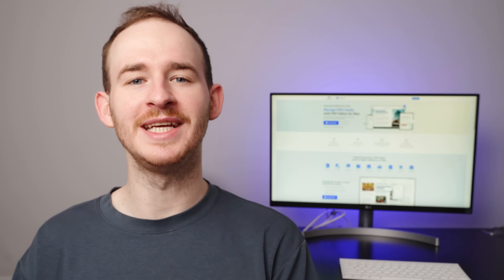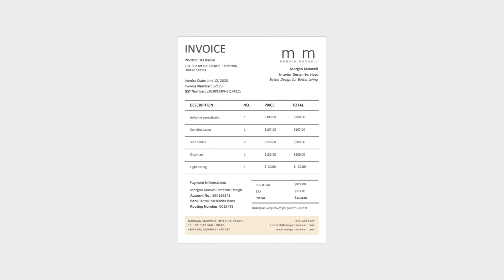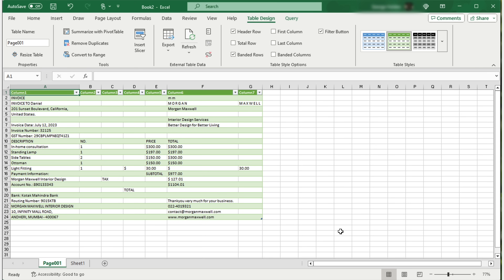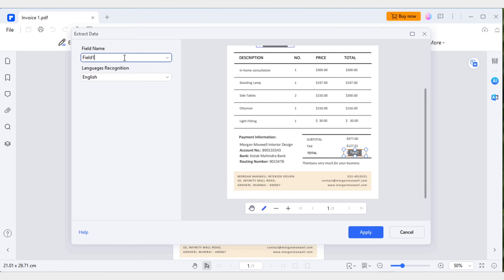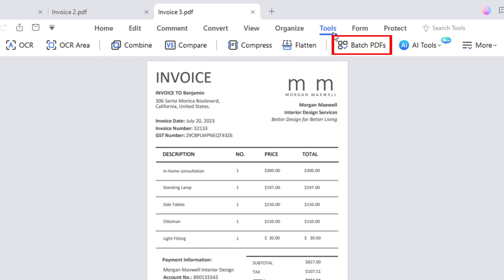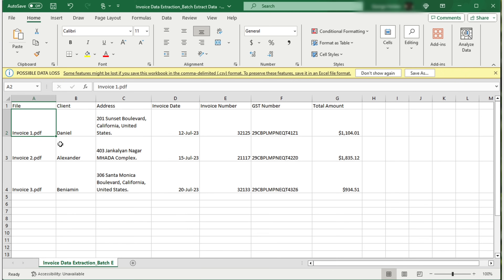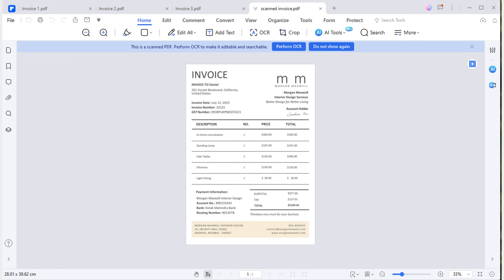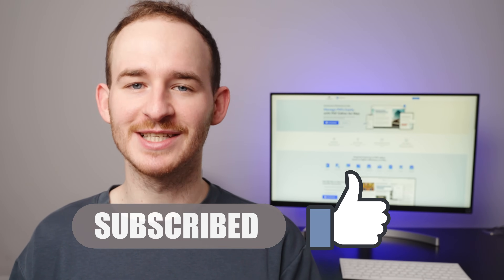Extract Specific Data from PDF to Excel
Learn how to easily extract specific data from PDF files and transfer it to Excel with this step-by-step tutorial. No more manual data entry, save time and improve accuracy with this helpful technique. Don't miss out, watch now!

⌚ Timestamps
0:00 Introduction
0:30 Extract specific data from PDF to Excel
2:07 Batch Extract specific data from PDF to Excel
3:27 Extract specific data from scanned PDF to Excel
4:16 Wrap up